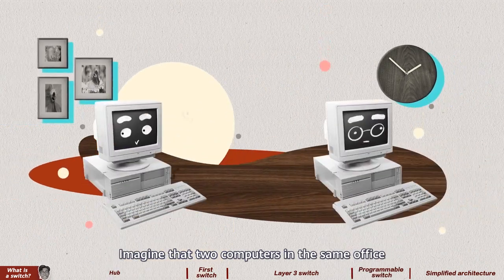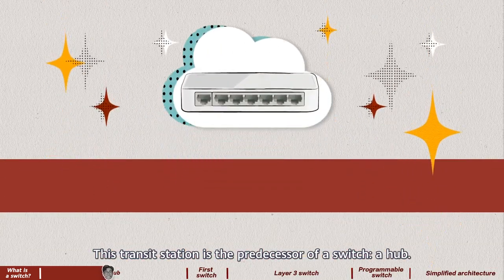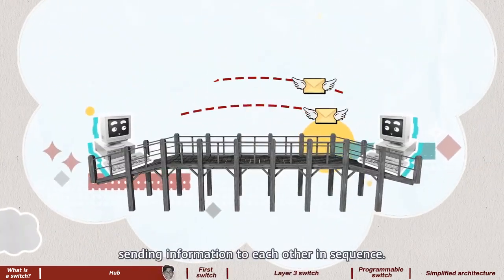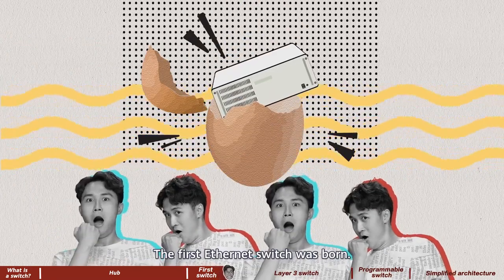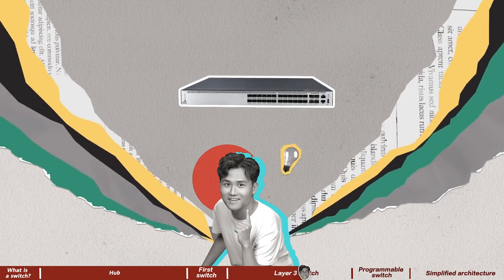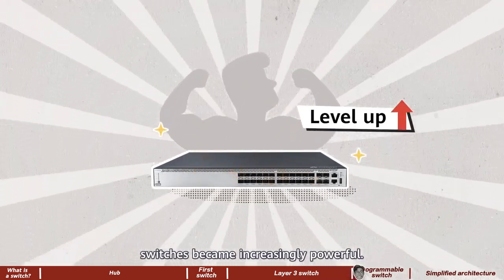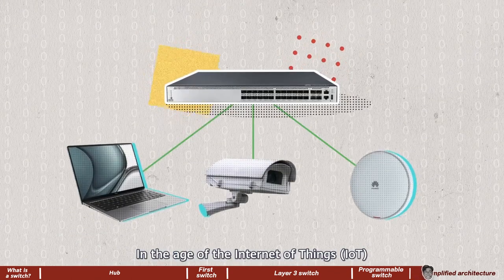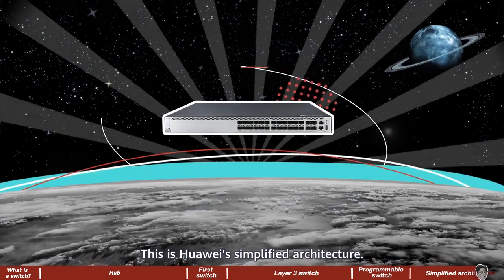Switch Development History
Forget about power buttons or light switches 👉 Get a historical run-down on the development of switches in 3 minutes flat! 😎 More about Huawei Switches